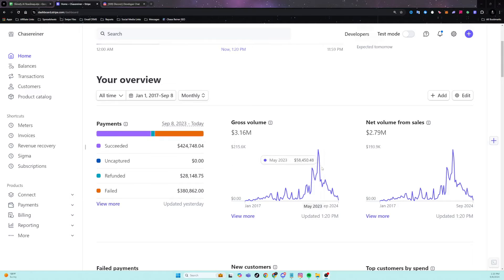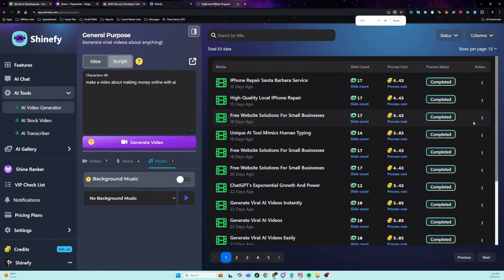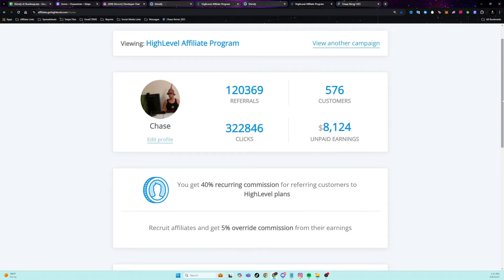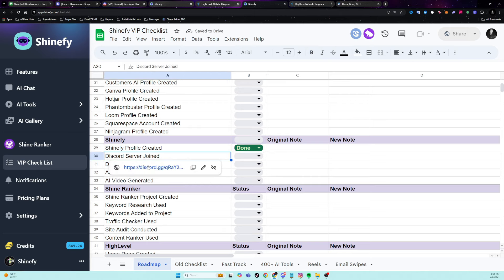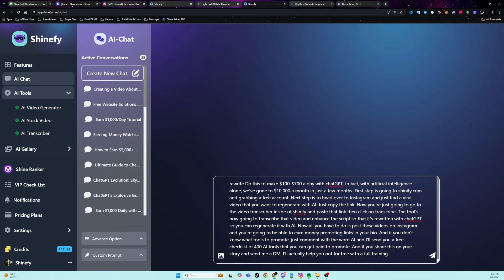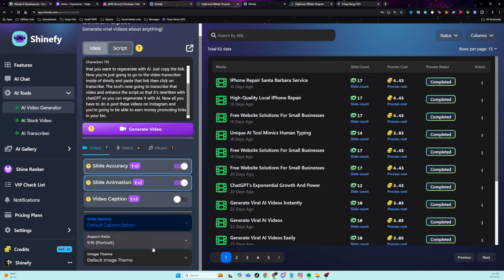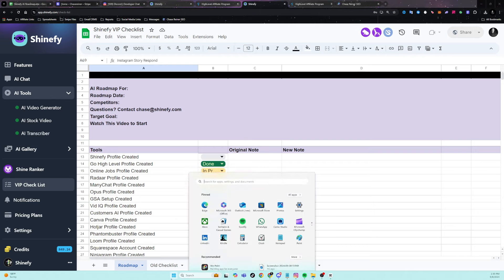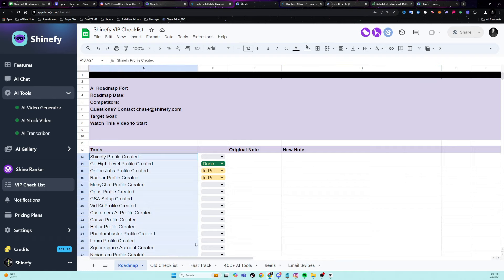DUMBEST Way to Make $1,000 Daily With Chat GPT / AI (Even as a Beginner!)